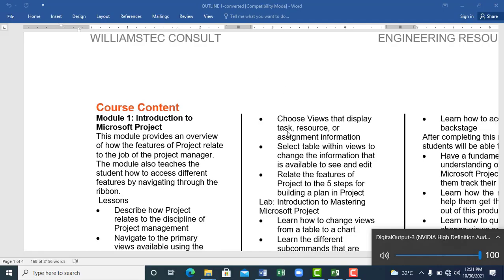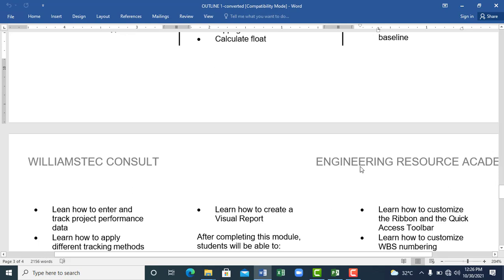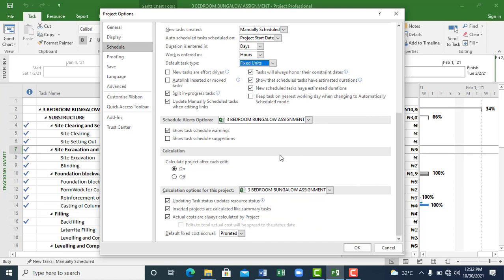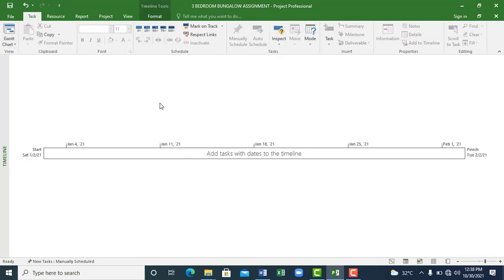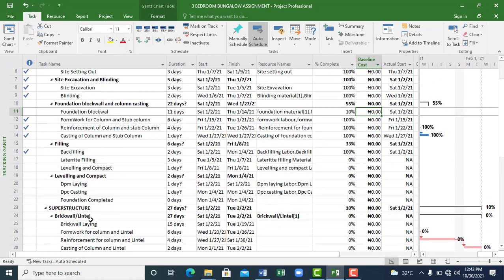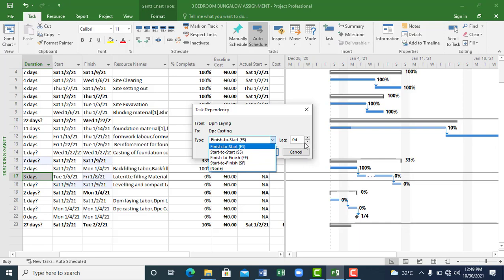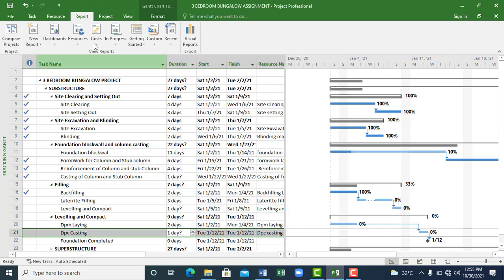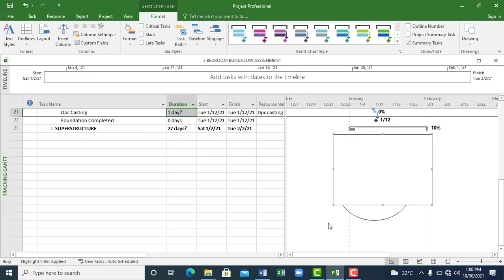MICROSOFT PROJECT 2016 INTERFACE EXPLAINED